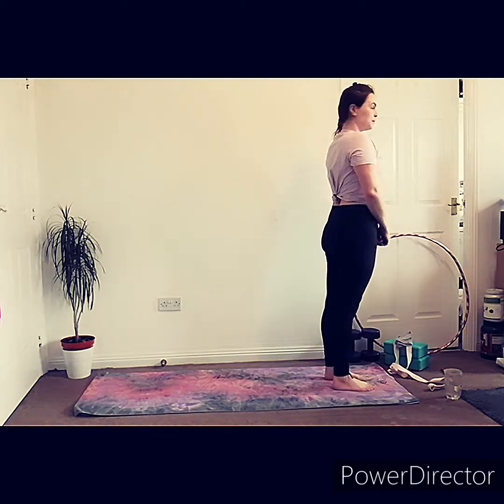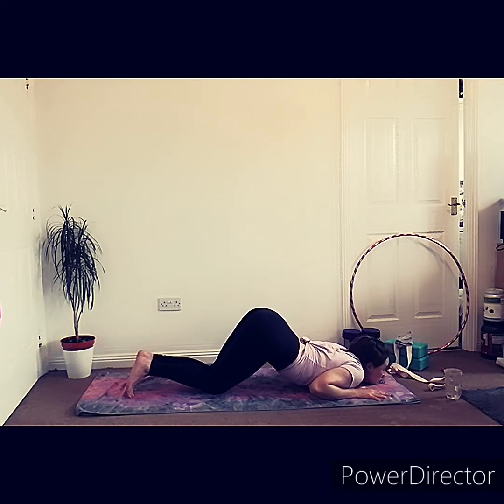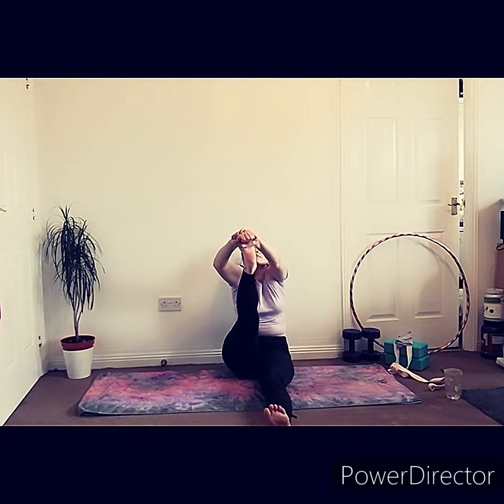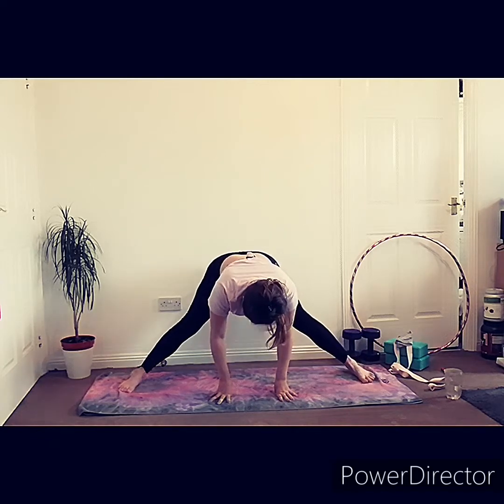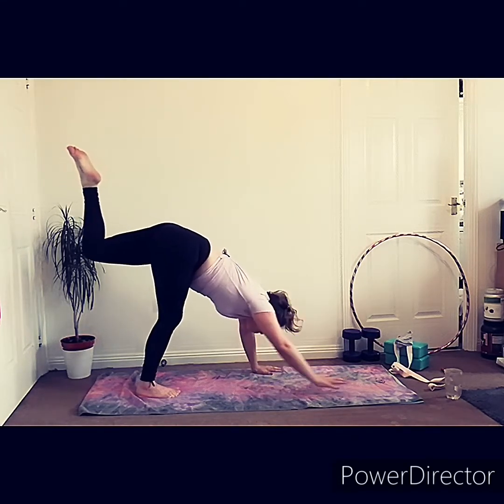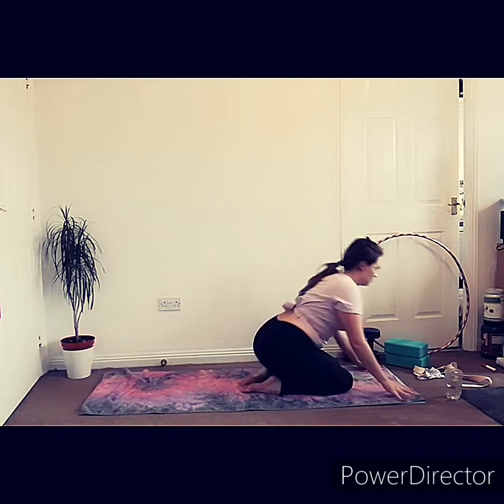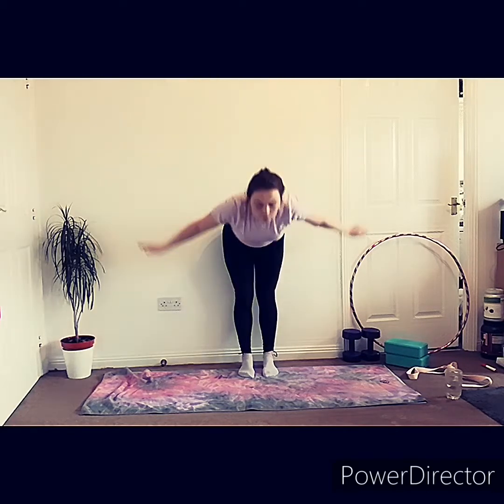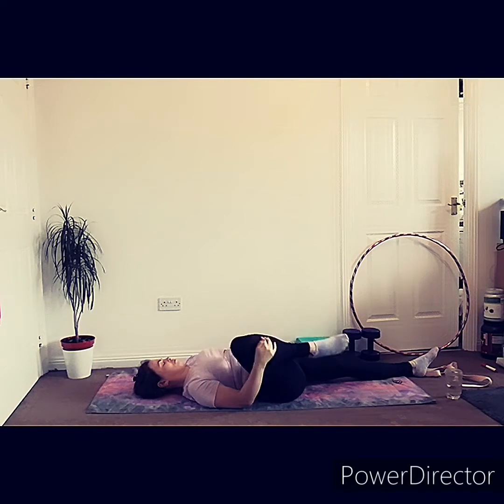how to do splits fast with yoga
The majority of stretches I like to do to warm up before going into the splits.